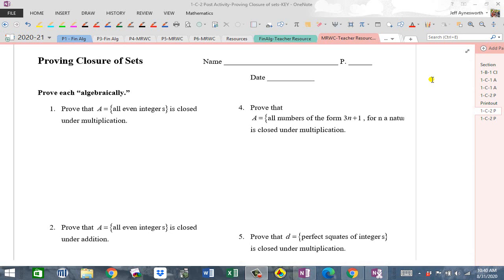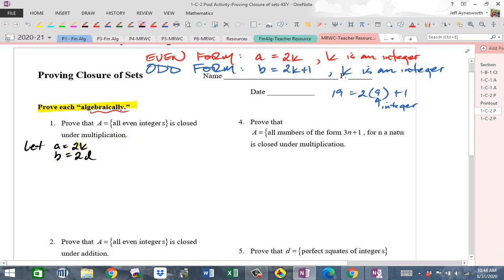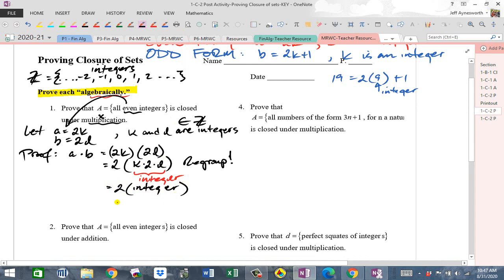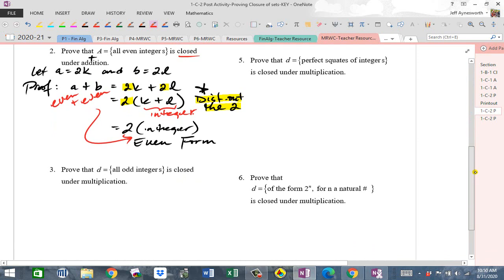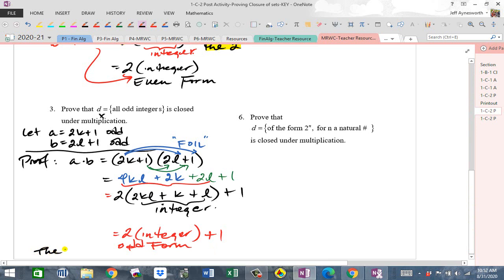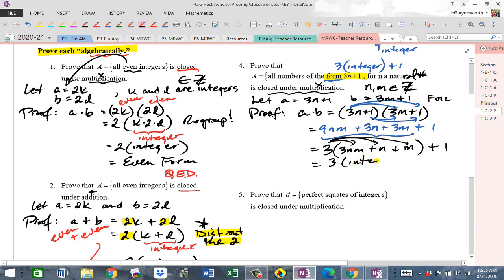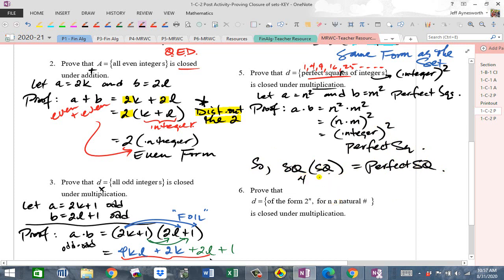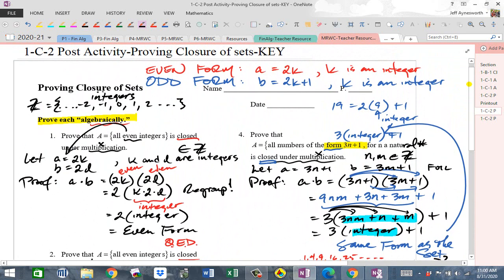1-C-2 Post Activity Proving Closure of sets KEY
1-C-2 Post Activity Proving Closure of sets